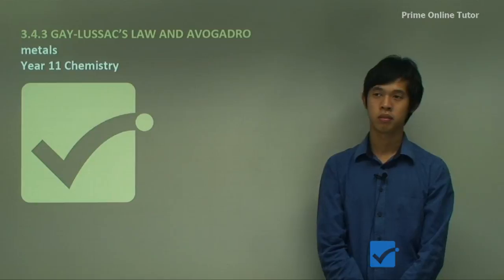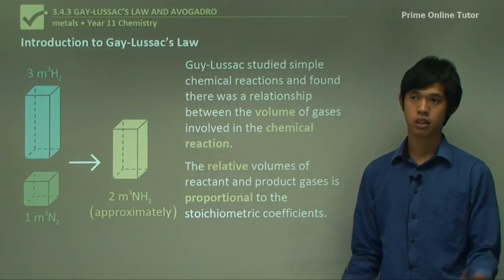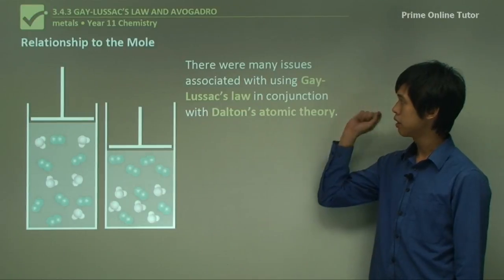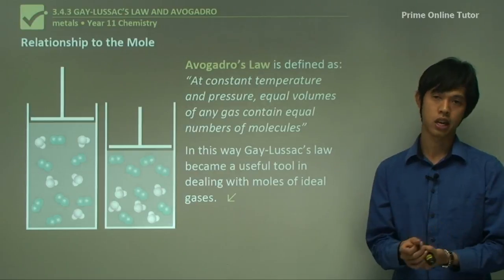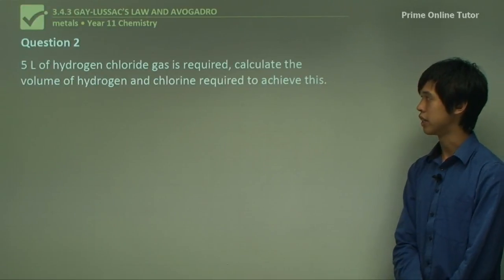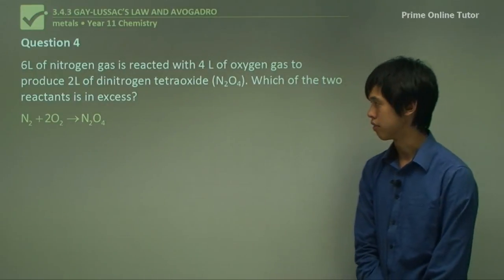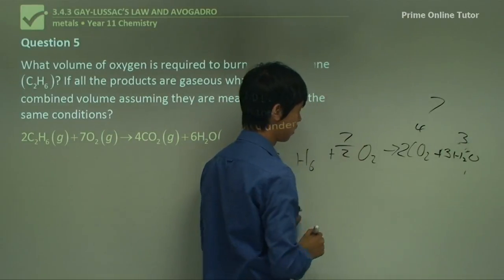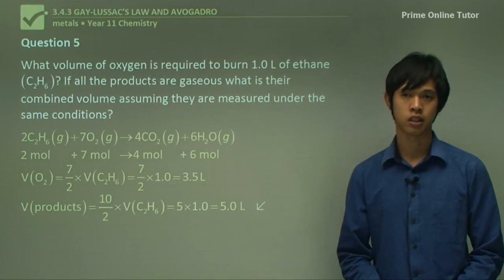💯 What is Gay-Lussac’s Law? Watch this video to find out!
Gay-Lussac and reacting gas volumes
• Experiments measuring the combining volumes of gases improved our understanding of the formulas of substances and the development of the mole concept.
• The French chemist Gay-Lussac (1809) found a simple relationship between the volumes of gases involved in chemical reactions.
• For example, in the reaction of hydrogen and oxygen gas to produce water, the relationship is as follows: hydrogen gas, oxygen gas  steam
• Another example is the reaction of hydrogen gas and chlorine gas to produce hydrogen chloride.
• Gay-Lussac's law of combining gas volumes can be stated as follows.
`The ratios of the volumes of gases involved in a reaction, if measured at the same temperature and pressure, are expressed by small, whole numbers.'
Dalton and reacting masses
• The English chemist John Dalton (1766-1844) developed the atomic theory to explain the results of experiments involving gravimetric analysis.
• Dalton developed models of matter in which each element was composed of tiny particles called atoms. The atoms of each element had their own unique mass.

Dalton's atomic theory:
1. The matter is composed of tiny, indivisible atoms.
2. The atoms of one element are identical.
3. Atoms of different elements differ in their atomic masses.
4. Chemical reactions involve the joining together or splitting apart of atoms in whole-number ratios.
• Tables of relative atomic masses were developed as more gravimetric experiments were conducted. If the lightest element (hydrogen) was assigned an atomic mass of 1 unit, then other heavier elements could be assigned their own atomic masses relative to hydrogen.